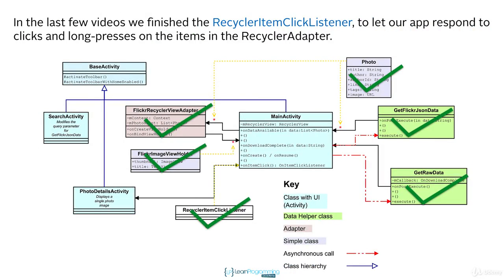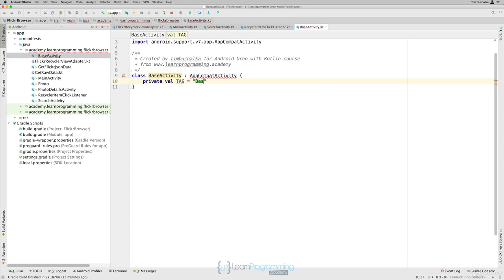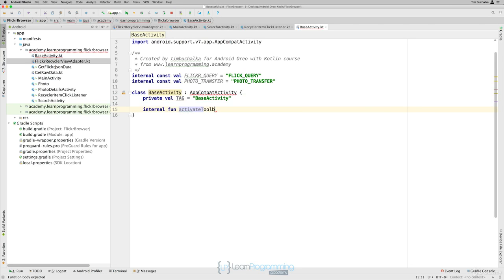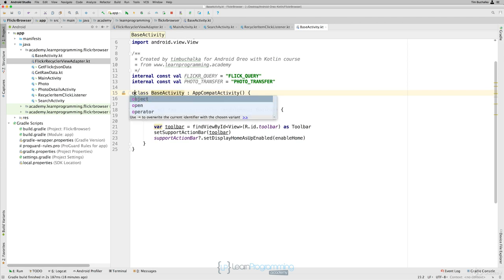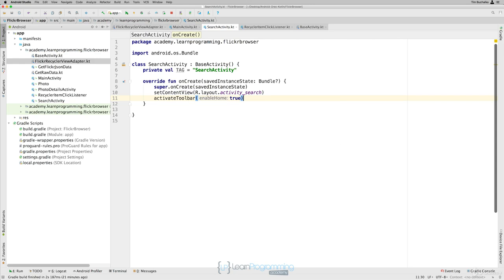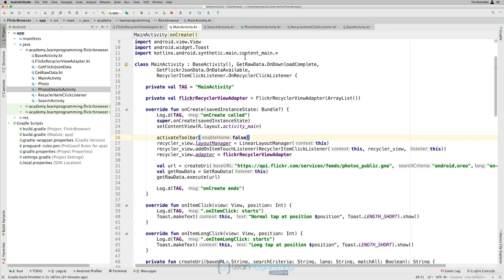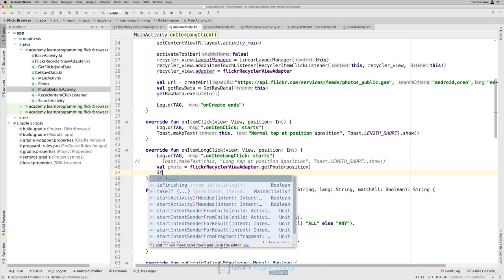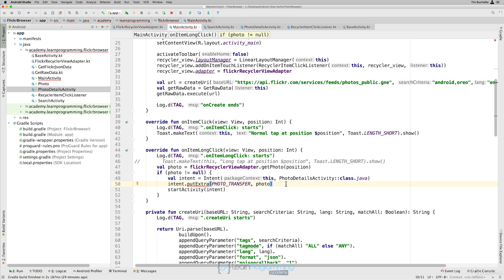148 Displaying the full photo